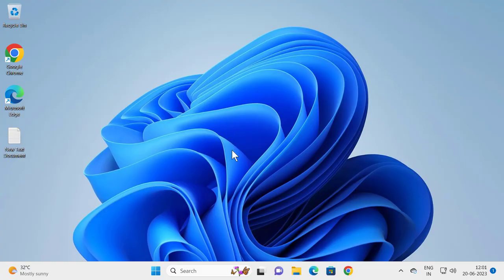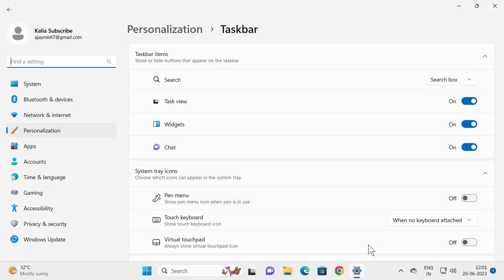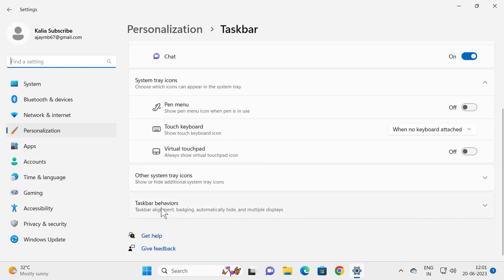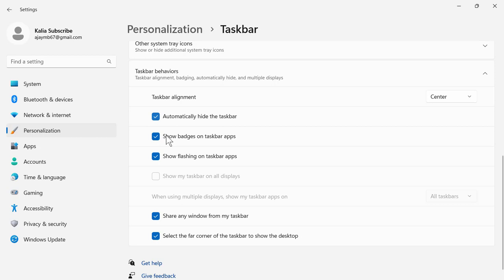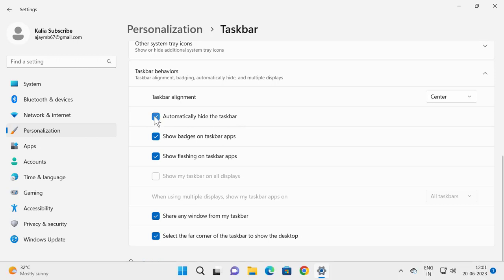How To Hide The Taskbar in Windows 11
Issues addressed in this tutorial:
hide the taskbar in windows 11
how to hide the weather in taskbar windows 11
how to hide date in windows 10 taskbar
windows auto hide taskbar not working
hide the taskbar in windows 11 background
hide the taskbar in windows 11 blue screen
hide the taskbar in windows 11 but not working
can you hide the taskbar in windows 11
can i hide the taskbar in windows 11
how to completely hide the taskbar in windows 10
why is windows taskbar not hiding
windows 10 taskbar won't unhide